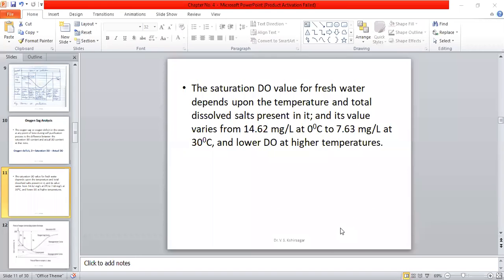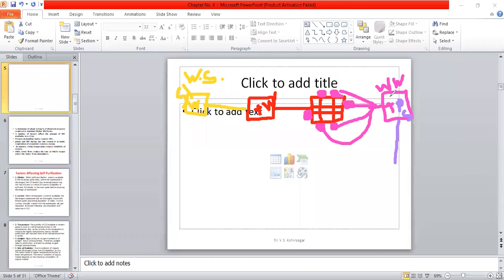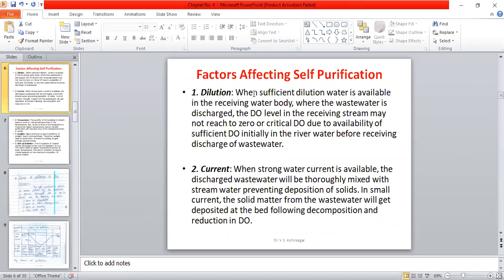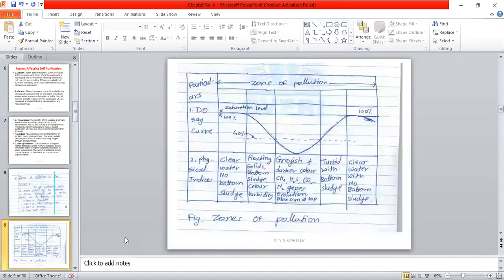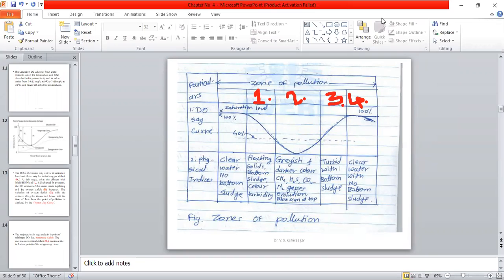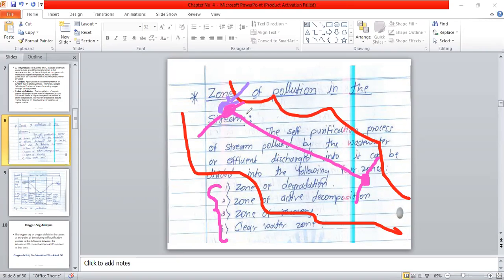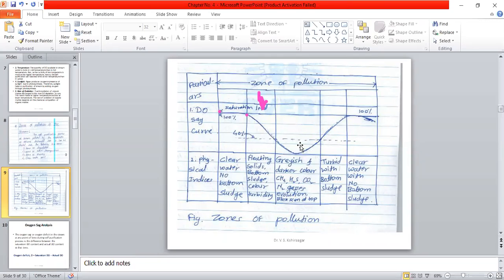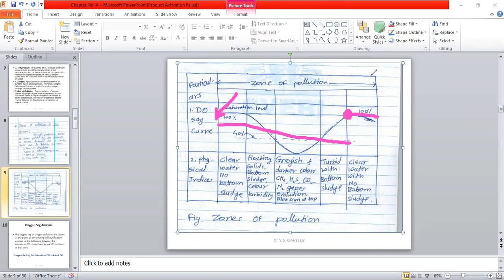Self Purification and zones of pollution